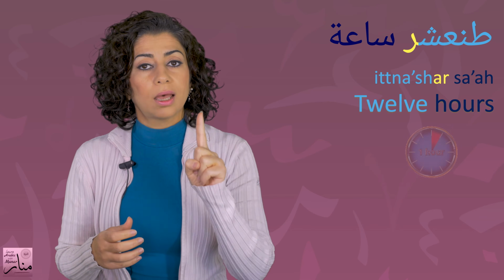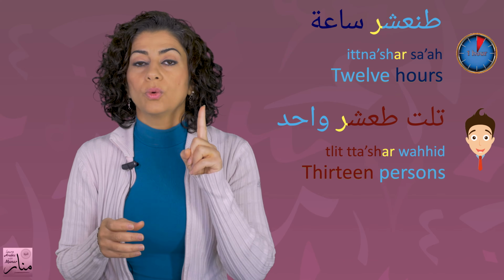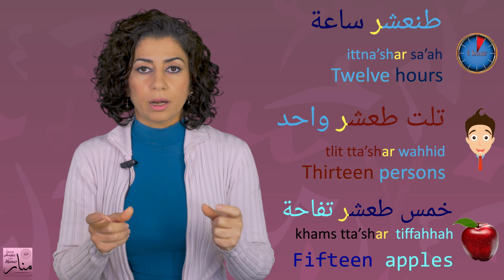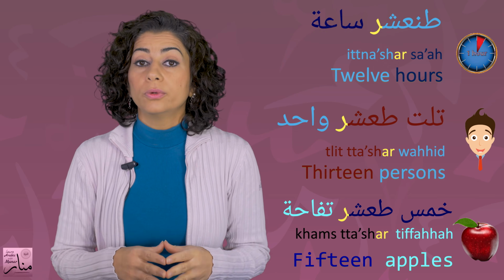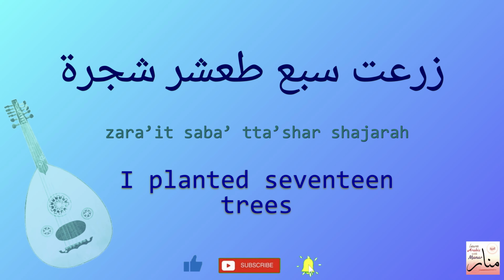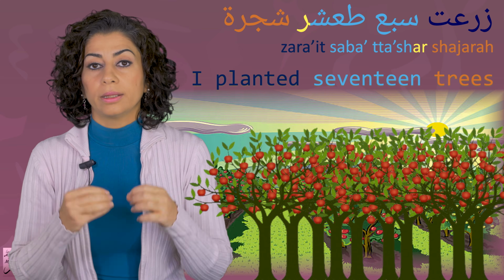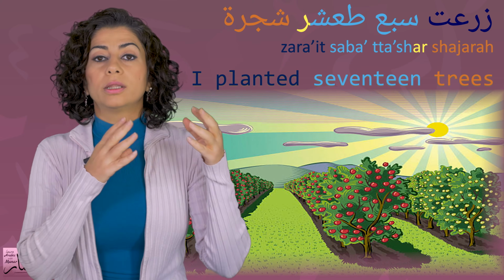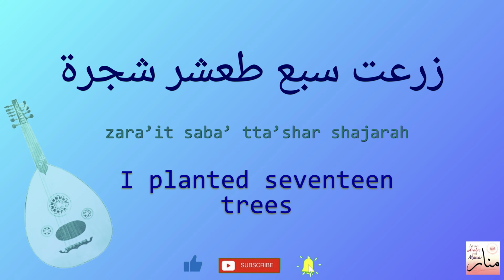All the Rules for Numbers 11 to 90, Part 1/ How to count in Levantine Syrian Arabic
In a previous lesson I taught you the numbers from 1-10 in Levantine Arabic.
In this Syrian Arabic lesson you will learn:
- How to count from 11 to 19
- What are the rules for forming numbers from 11 to 19
- How to use the numbers from 11 to 19 in the Levantine dialect
- What type of nouns should be used after numbers 11 to 19
- How to count in Tens 10, 20, 30,...up to 90
- What are the rules to forming numbers like 10, 20...etc.
- How to count between the tens, i.e., 21, 22, 23 and so on.
- What type of nouns should be used after the numbers 10, 20,...

Sections:
0:00 Intro
0:35 11 to 19
1:01 11and 12's rules
1:41 13 to 19 rules
2:36 using 11 and 12
4:14 nouns after 11 to 19
5:44 10, 20,...
6:15 Tens rules
7:58 nouns after tens

Word review